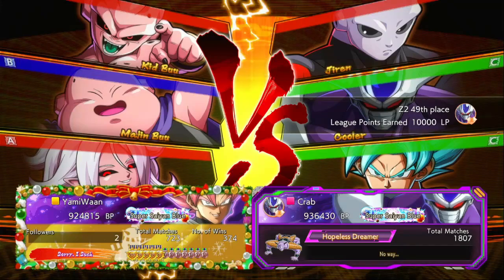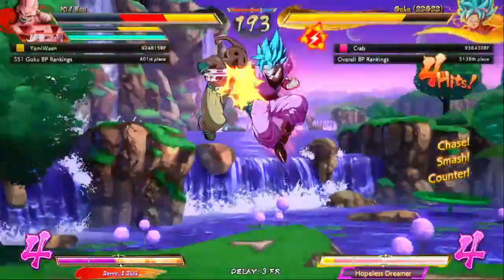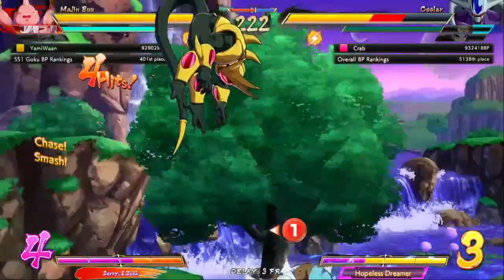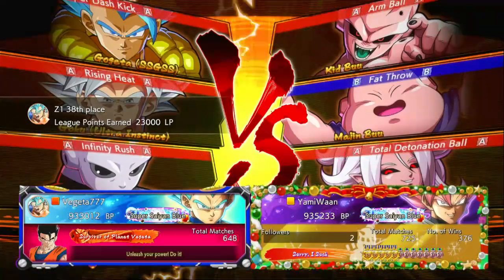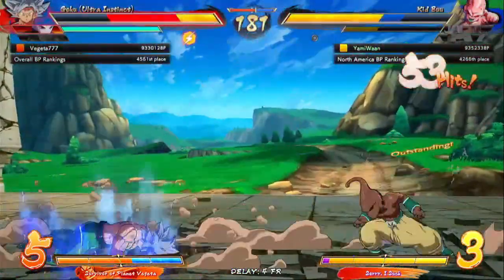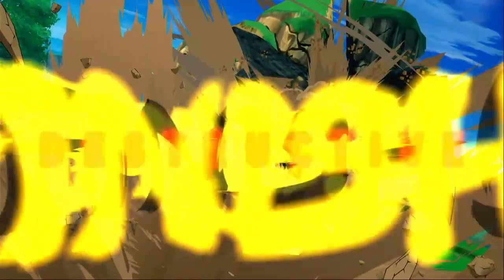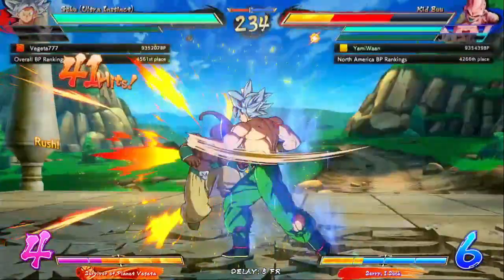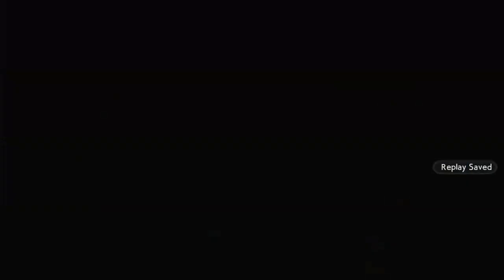I LOVE This Majin Team! | Dragon Ball FighterZ Ranked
You just love to see it